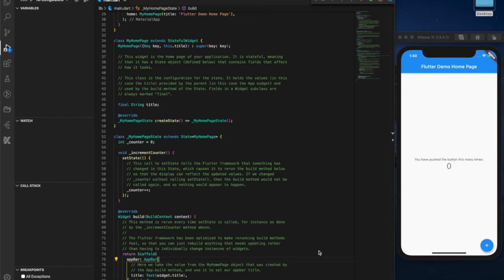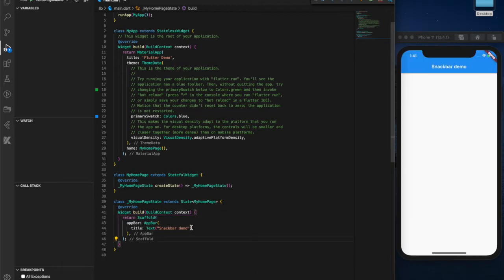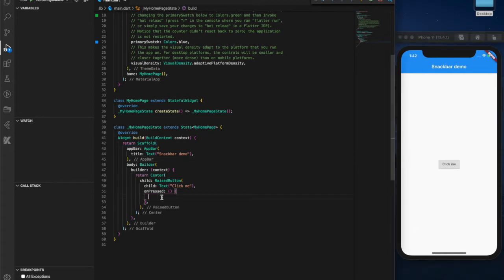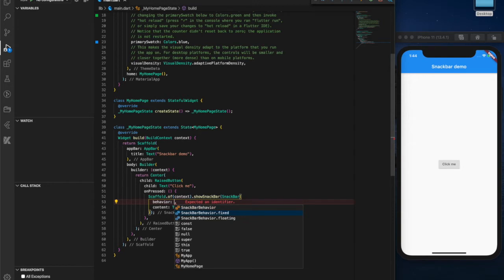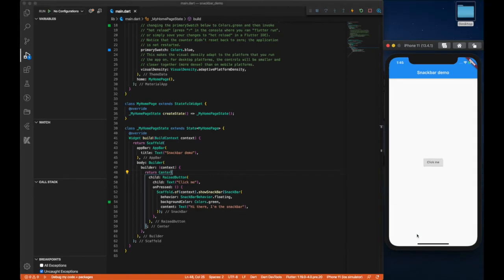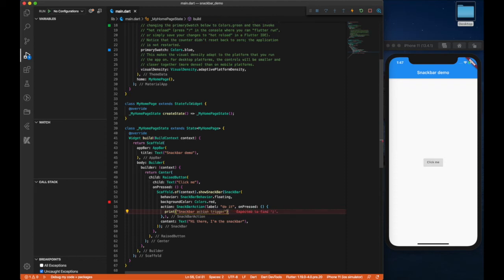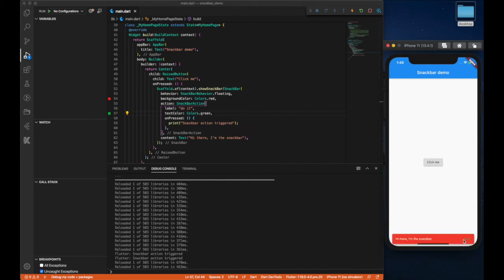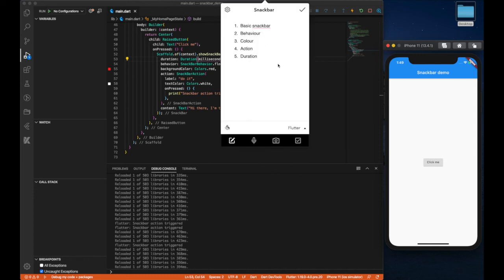Snackbar in Flutter